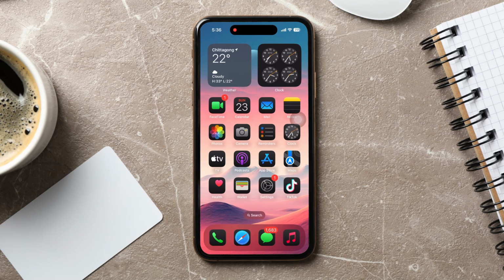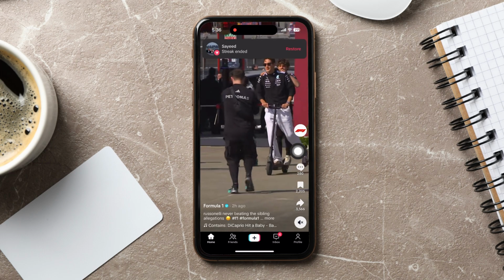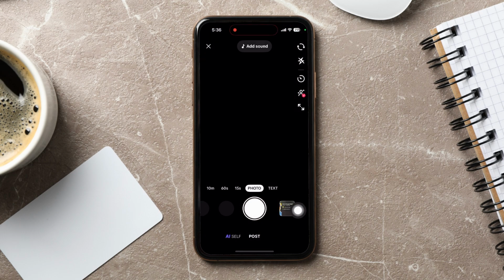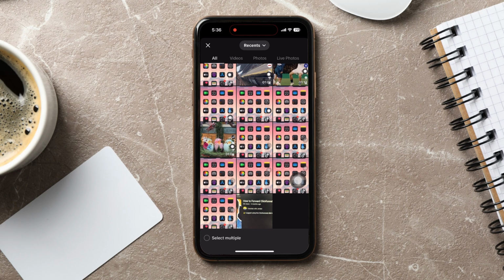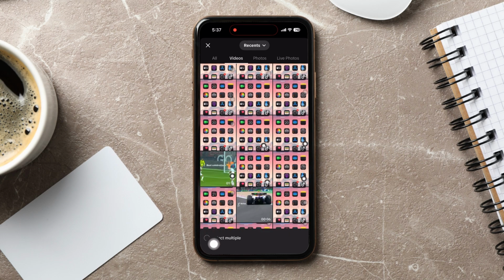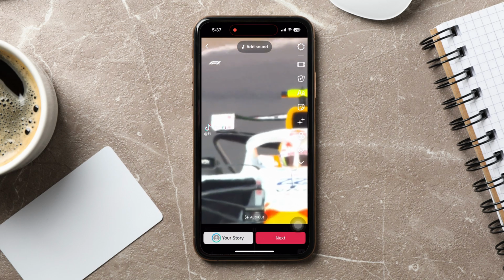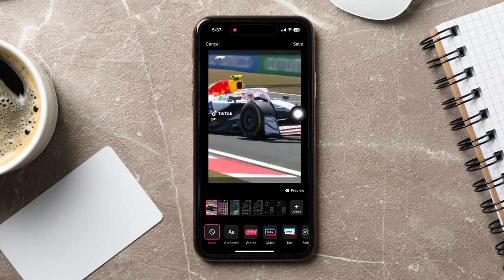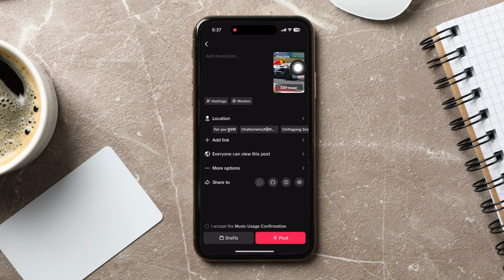How To Combine Videos On Tiktok 2026 (iPhone & Android)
Learn how to combine videos on TikTok like a pro! Ever wondered how creators effortlessly merge clips to create seamless content? I'm here to guide you through the process of combining videos on TikTok using simple steps and creative hacks. Whether you're splicing together your favorite moments or creating a narrative, I'll show you how to make your TikTok videos stand out. We'll explore TikTok's built-in editing tools and some nifty tricks to enhance your video editing game. Perfect for anyone looking to up their TikTok game and make their content pop. Let's dive into the world of TikTok video editing and start creating those killer transitions and engaging stories. Get ready to impress your followers with your newfound skills!